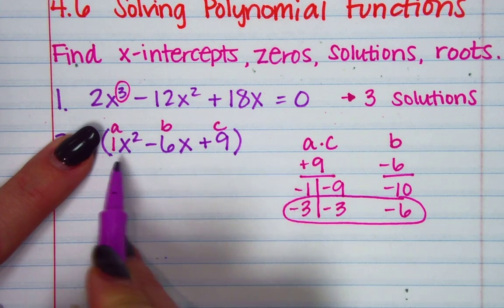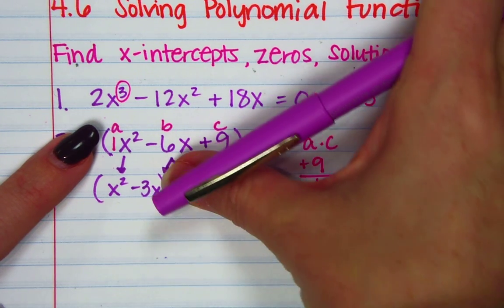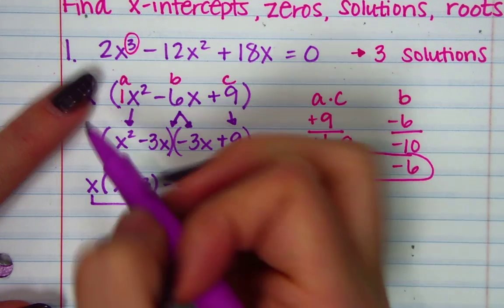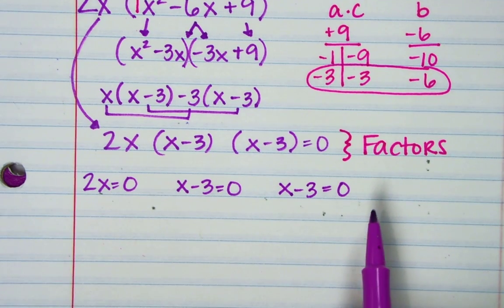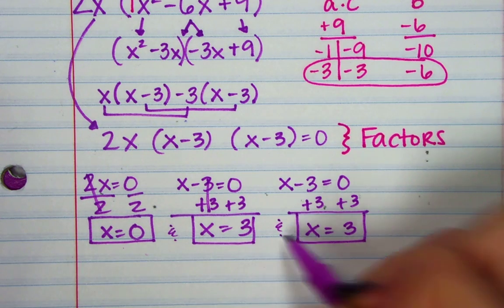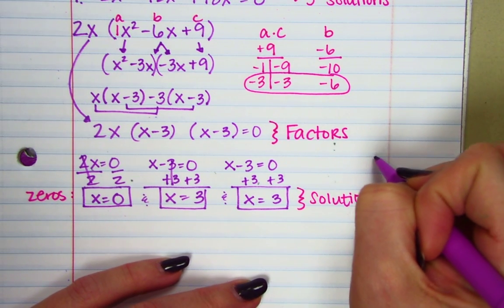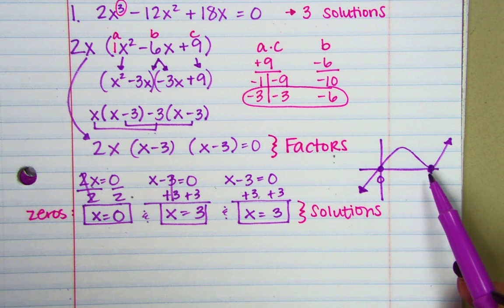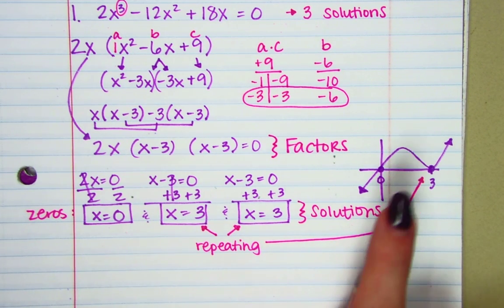4.6 Solving Polynomial Functions Part 2